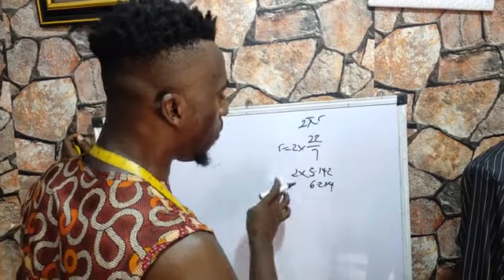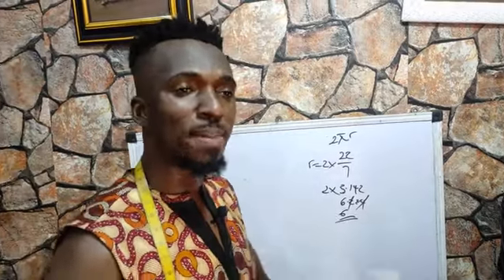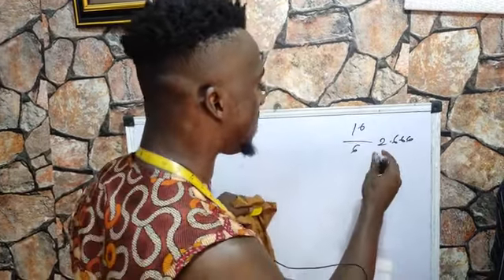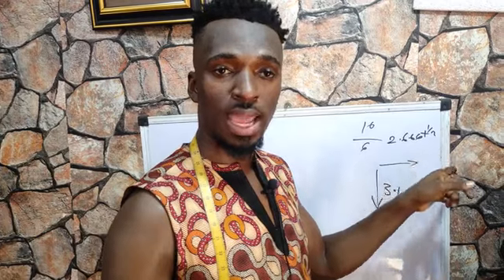Basic Explanations as regards to taking Measurements